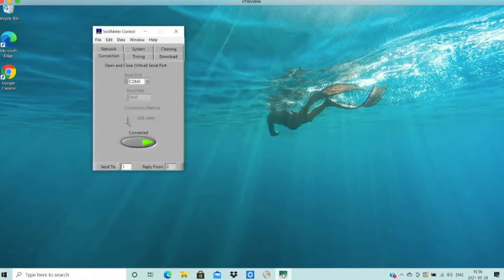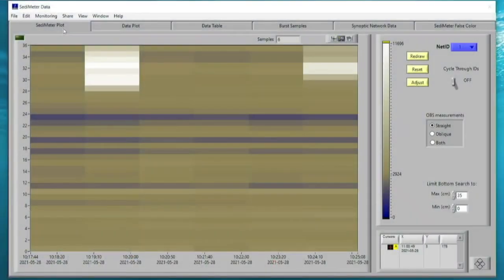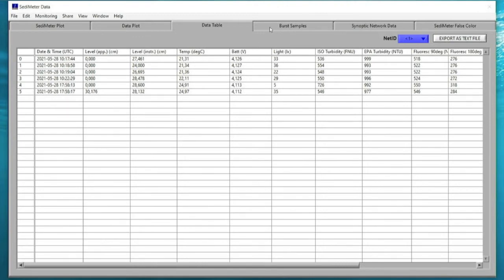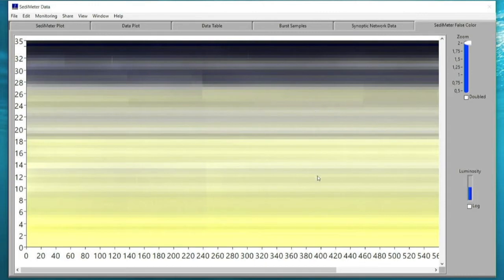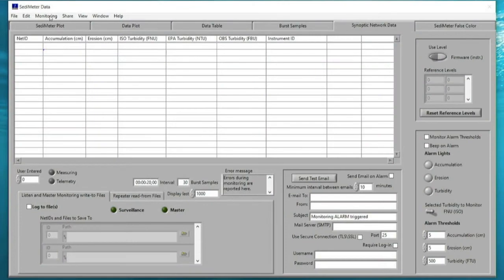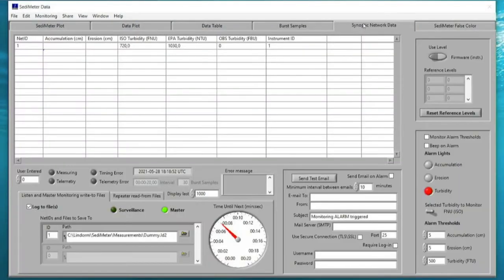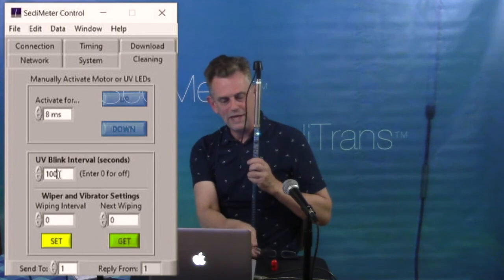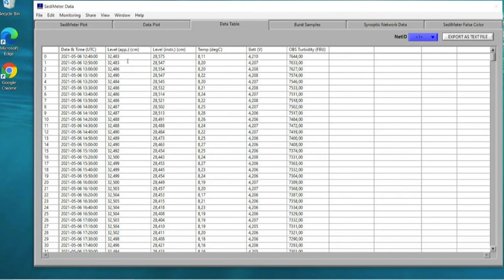SediMeter SM4 for new users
We cover how to set up for stand-alone logging, how to download data, how to view data, and how to do real-time logging by cable.